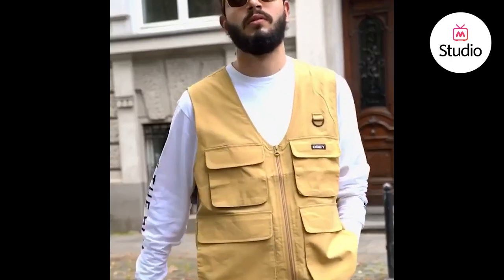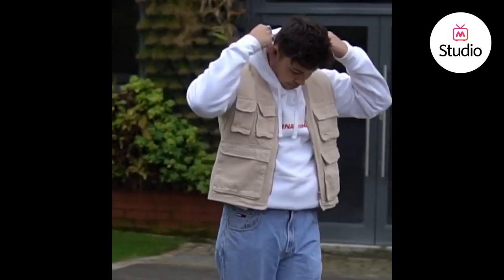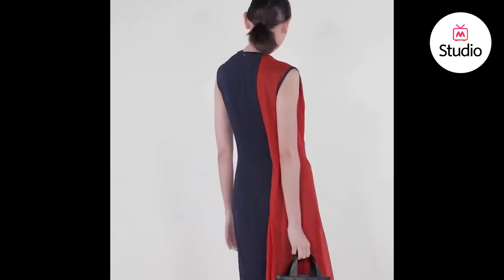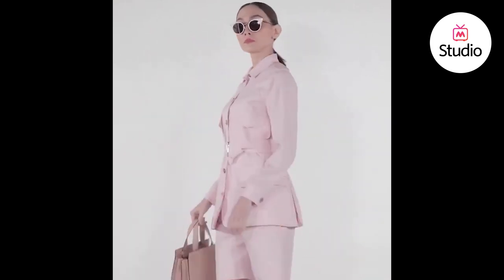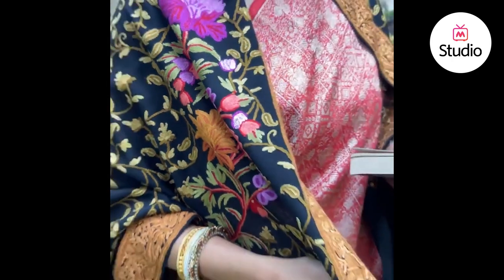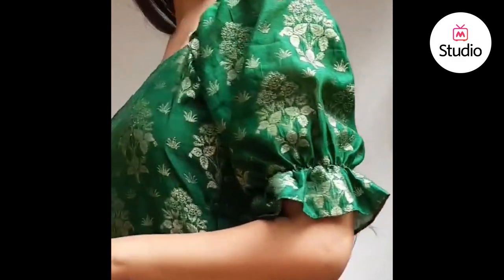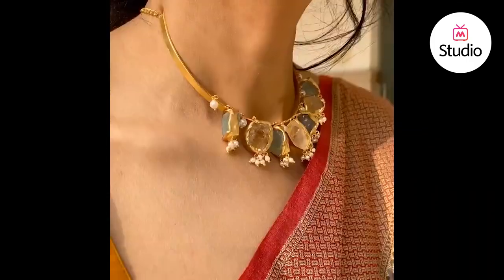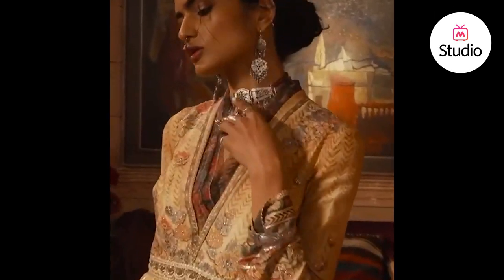Best Utilitarian and Brocade Style Outfit Ideas for Women - Myntra Studio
If you’re looking forward to adopting the fashion trends which are all over the place, check out our utilitarian and brocade outfit ideas.
महिलाओं के ये यूटिलिटेरियन आउटफिट आइडियाज़ पोशाक विचार उन लोगों के लिए हैं जो एक ही पोशाक में स्टाइल, आराम और सुविधा सब कुछ पाना चाहते हैं।

Adopt the utilitarian fashion by styling your tank top with a double breasted fitted jacket that you can team it up with a flowy maxi skirt. You can accessorise this functional and aesthetically appealing look with black boots, sunglasses and a crossbody bag.

Be high on shine and look rich with these brocade styles of 2022. Bring a royal and luxury touch to your look with the amazing brocade dress outfits.

If you need brocade outfit ideas for a wedding, stick to your glam saree with a brocade blouse. Try a fusion look with brocade pants that can be paired with shirts or crop tops. Brocade peplum blouses can be fused with trousers for a chic look. Don’t forget to check the new latest styles of utilitarian and brocade fashion only on Myntra.

0:00 Best Utilitarian and Brocade Style Outfit Ideas for Women
0:04 Utilitarian Style Ideas
1:14 Brocade Dress Styles

About Myntra Studio
Myntra Studio is Myntra’s social platform where India’s leading fashion and beauty influencers create hundreds of highly entertaining, useful and informative shoppable content daily. Myntra Studio is your go-to destination for daily inspiration, trend watch, styling hacks, pairing advice and lots more! If you’re on Myntra Studio you will never miss out on any trending hacks, celebrity fashion or lifestyle updates. What’s more? Everything you watch on Myntra Studio can be shopped with the click of a button? Online shopping cannot get better than this. Welcome to the new way of shopping.